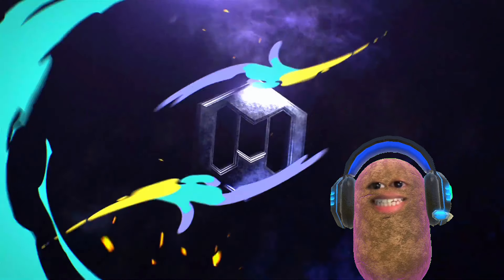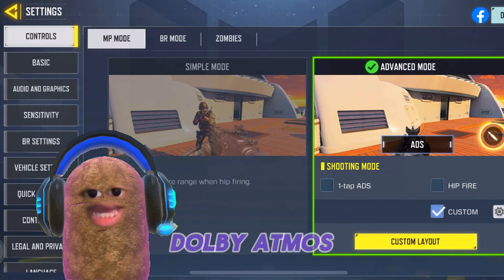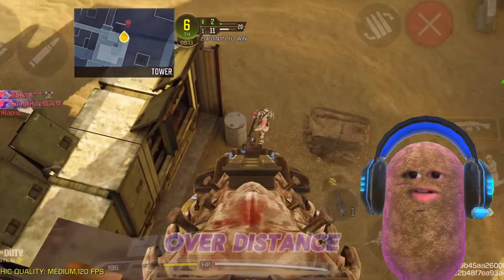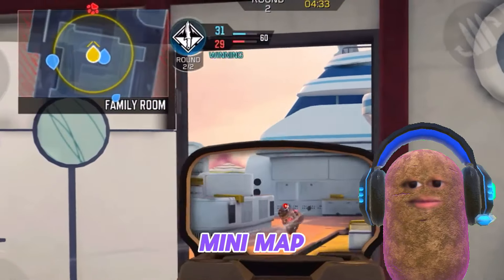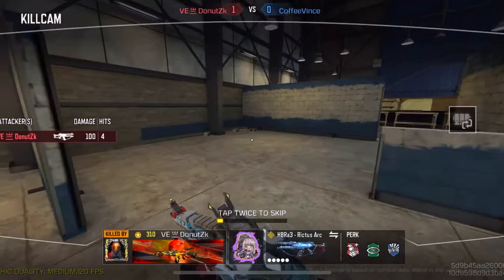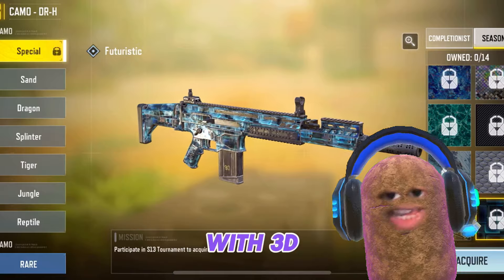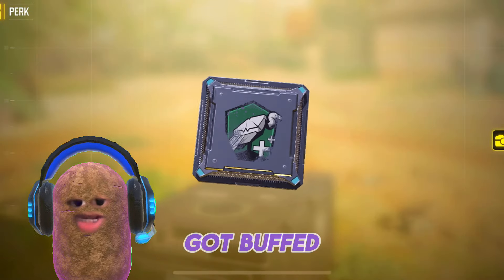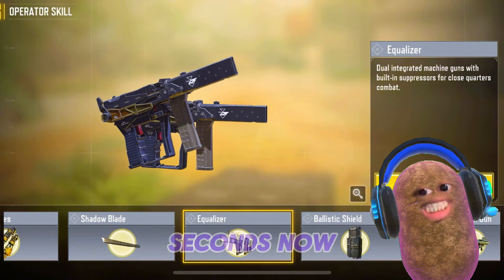HUGE NEW UPDATES IN CODM SEASON 6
CODM season 6 new updates, buffs, and nerfs.